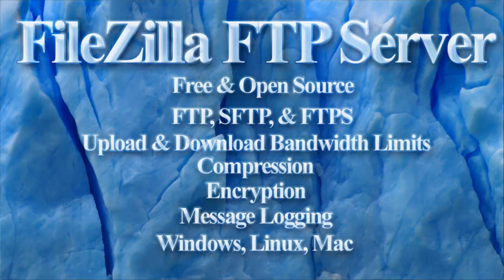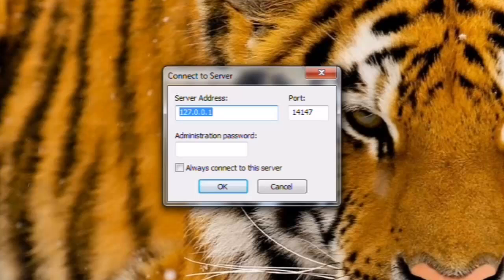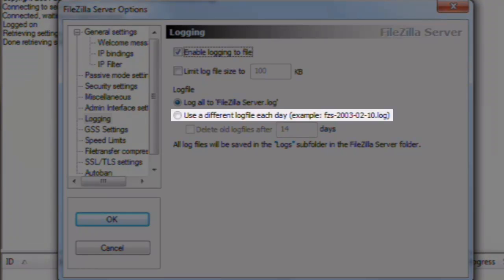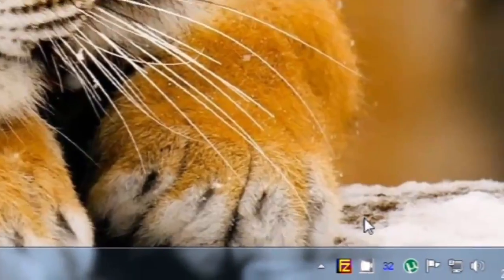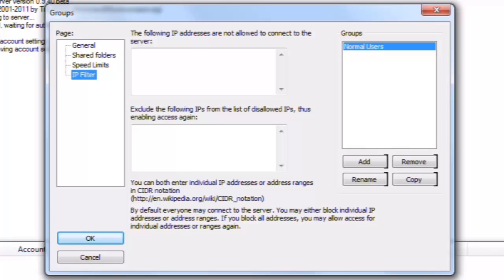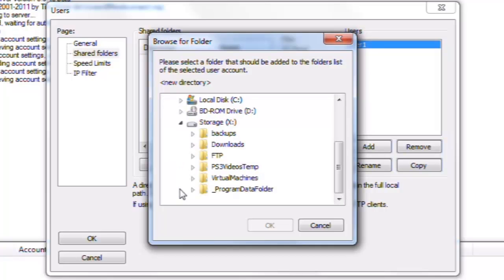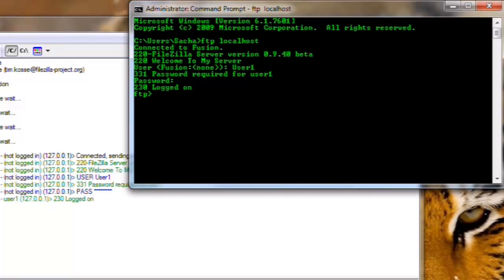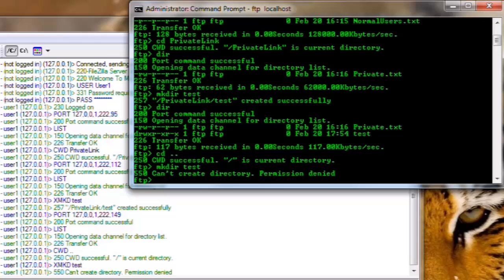FileZilla FTP Server Setup [Tutorial]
This tutorial covers how to download, install, setup, and use the FileZilla  FTP Server.